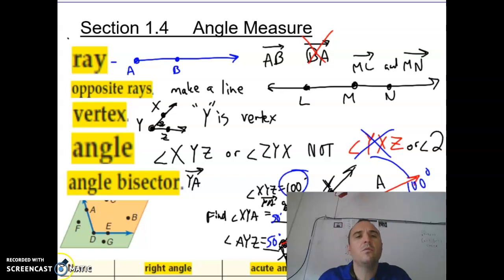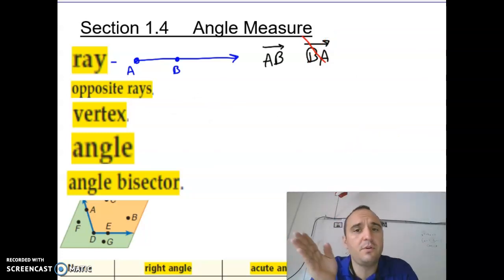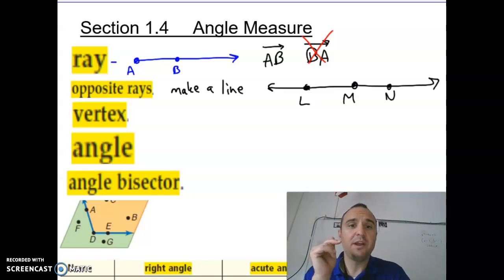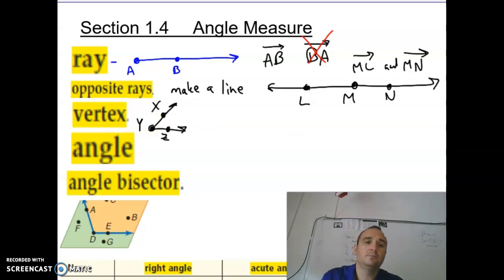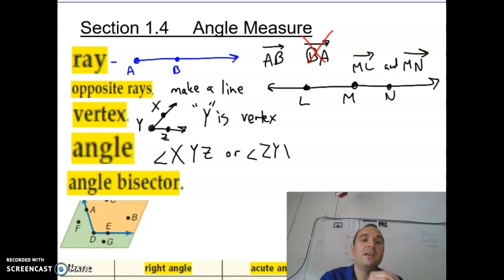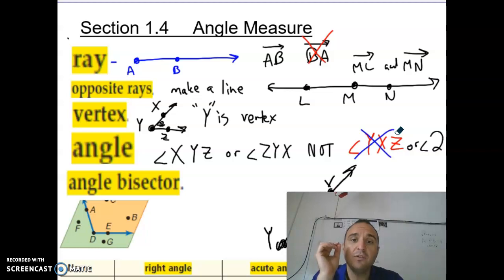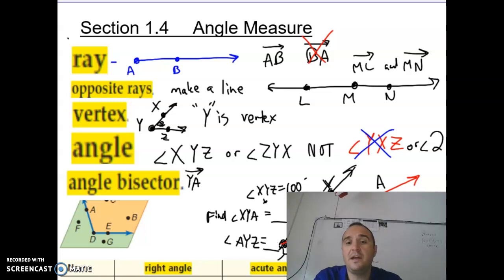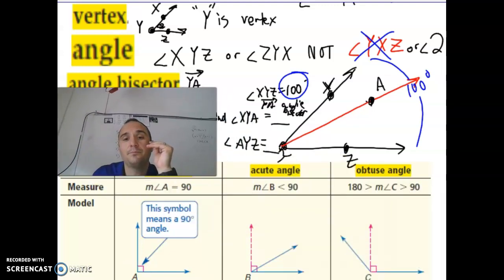Angle Measure 1-4